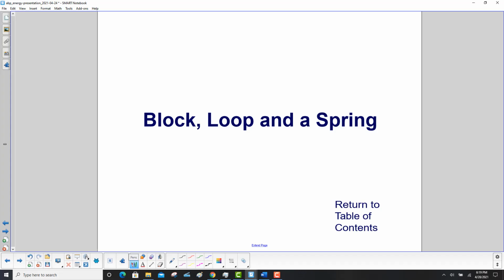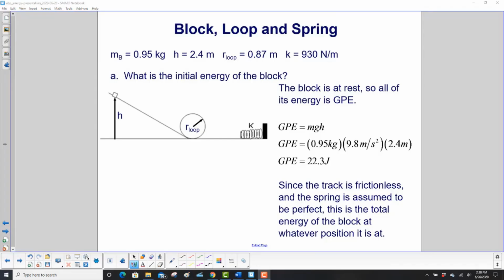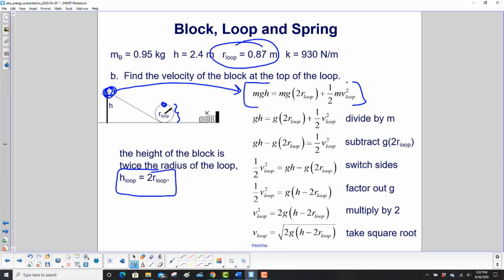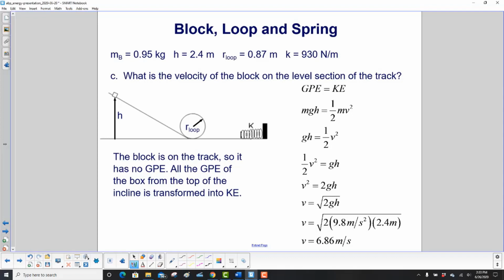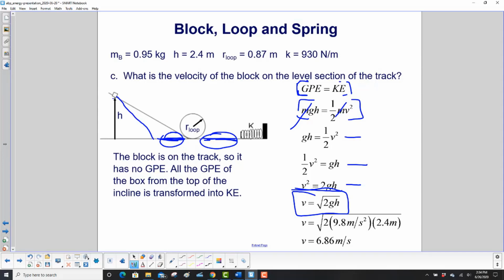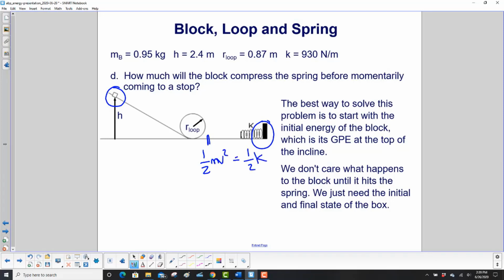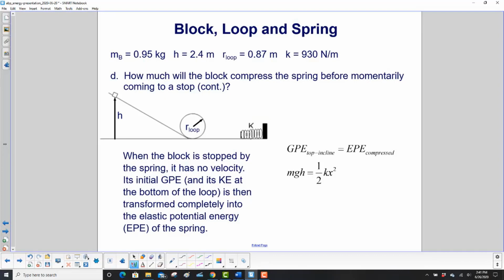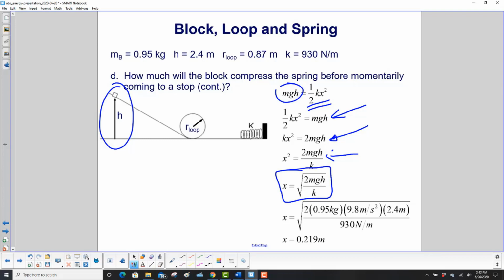Block, Loop, and Spring